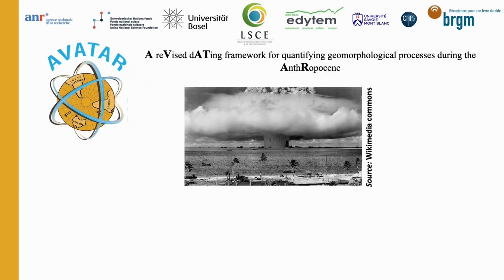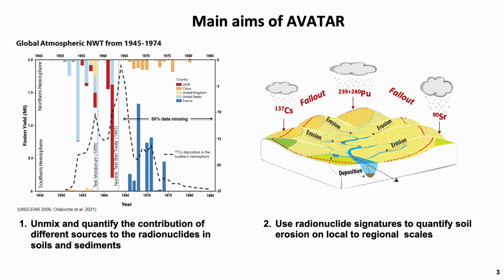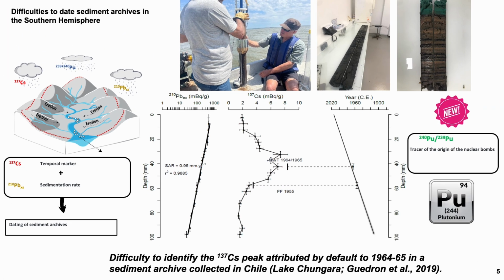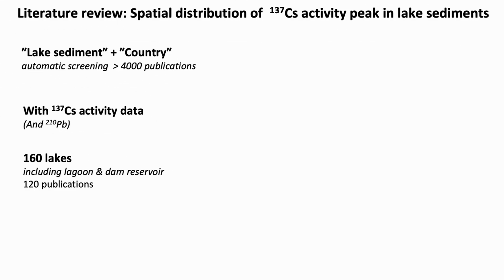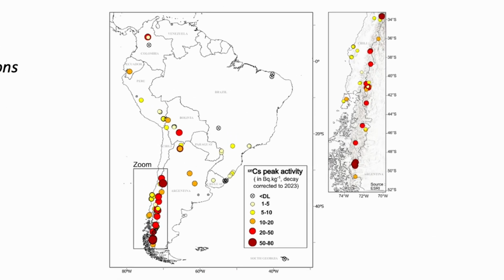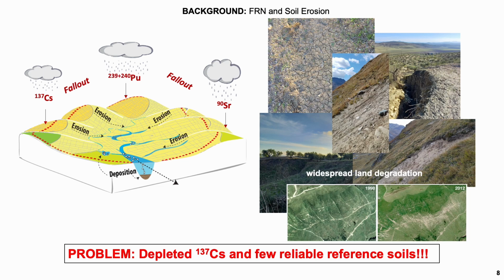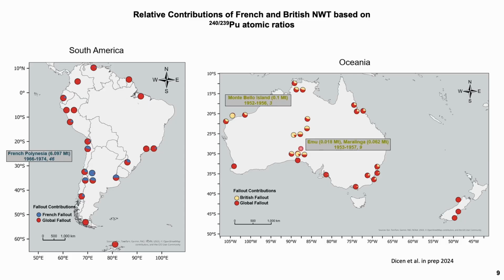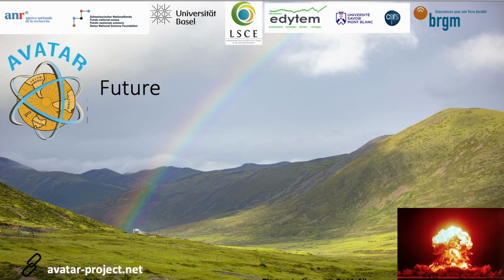AVATAR - A reVised dATing framework to quantify geomorphological processes during the AnthRopocene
Artificial fallout radionuclides are found ubiquitously in the environment around the world and they provide the privileged marker candidates (“golden spikes”) of the Anthropocene stratigraphic layers. The onset of their emissions coincides with the period of Great Acceleration that took place after World War II and that is characterised by an increase in soil degradation, which was often triggered by land use change. Particle-bound radiocesium and plutonium are widely used to date modern sediment archives and reconstruct soil redistribution rates during this period. However, although the fallout chronology is better constrained in the Northern Hemisphere, much less is known regarding the timing and the spatial distribution of their deposition in the Southern Hemisphere. The AVATAR project consortium will therefore fill this important knowledge gap through the compilation of all data available in the literature and in recently released declassified military archives. Then, it will conduct soil and sediment sampling in zones identified as data gaps based on the comprehensive literature survey. These soil and sediment samples (~2000 in total) will be analysed for cesium and plutonium to calculate their fallout radionuclide inventories and sources (i.e. global fallout due to USSR and USA atmospheric nuclear bomb tests with a peak in 1963 vs. fallout due to French nuclear tests conducted between 1966 and 1974 in the South Pacific) and to improve sediment core dating. Spatial analyses will be conducted to provide the first reference map of radiocesium and plutonium fallout in the southern hemisphere. Then, this improved fallout distribution knowledge will be used to reconstruct soil redistribution during the Anthropocene through an innovative combination of conversion and erosion models in two pilot large river basins of the southern hemisphere. Importantly, the AVATAR project will propose original methods to validate the spatial and the temporal distribution of sediment transfer reconstructions in these large river basins during the Anthropocene. Finally, the compiled databases and maps will be shared with a wide community including atmosphere scientists, climatologists, radio-toxicologists and soil scientists. A participative network to update and upgrade a fallout radionuclide database at the global scale will also be launched at the end of the project.